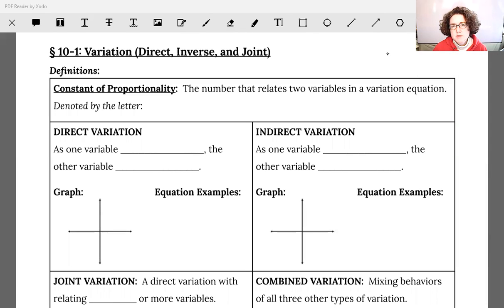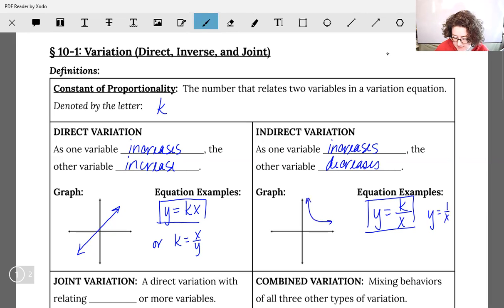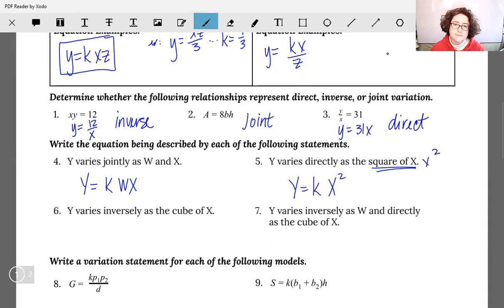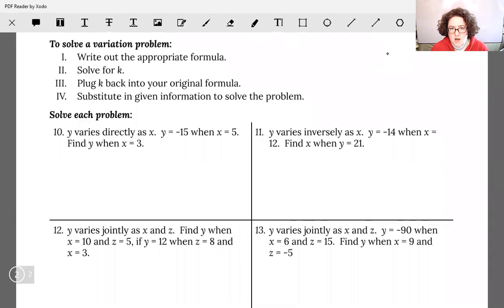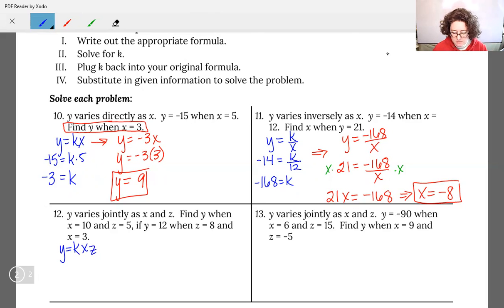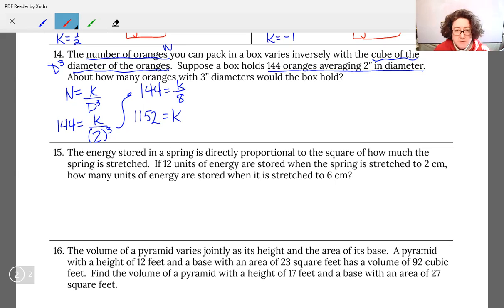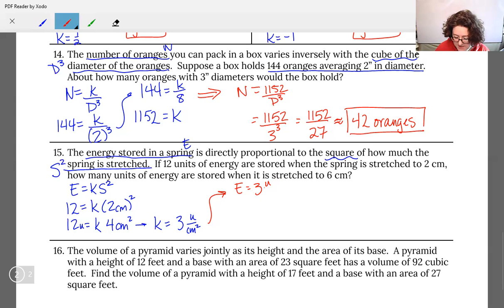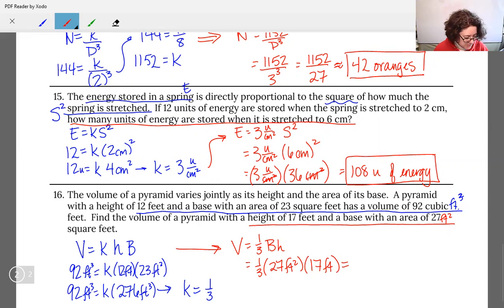10-1 Video: Variation (Direct, Inverse, +)